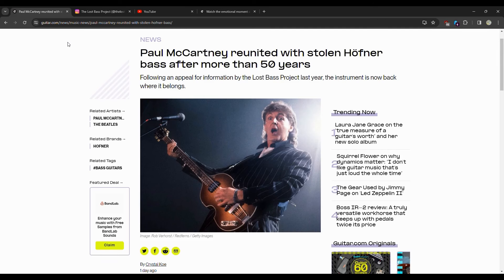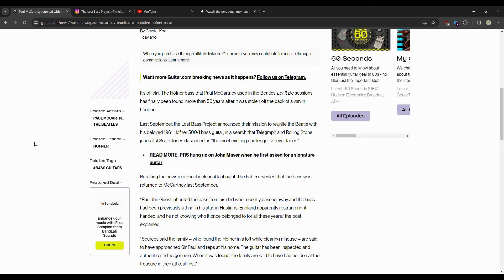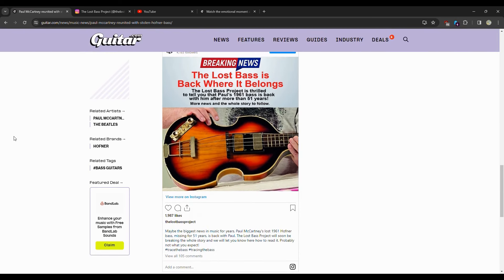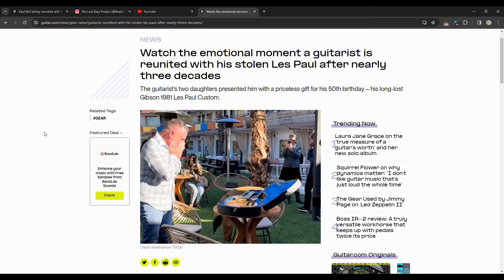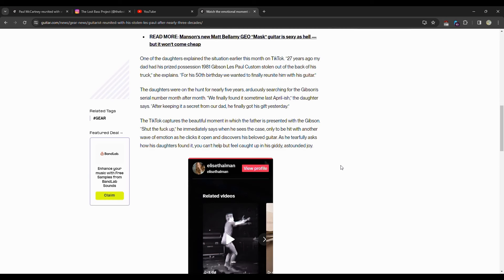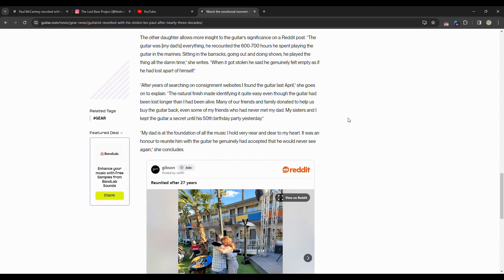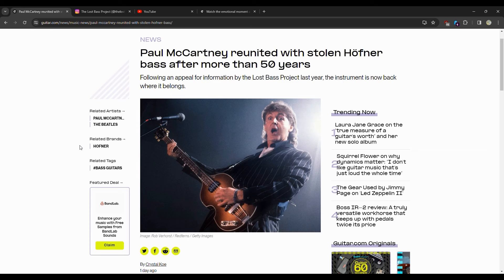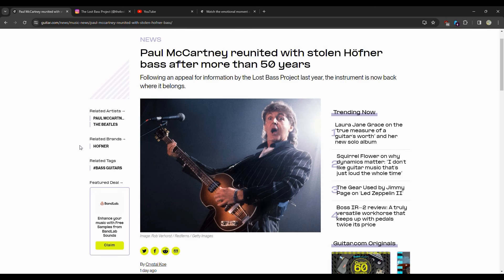Paul McCartney Stolen Höfner Bass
2 Stolen instruments have been returned